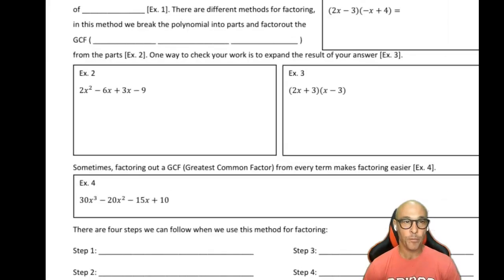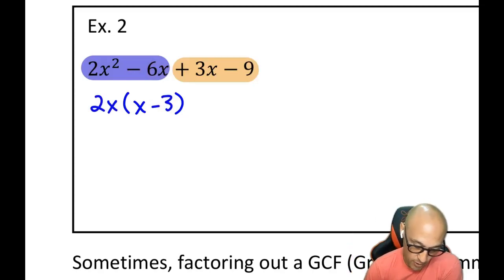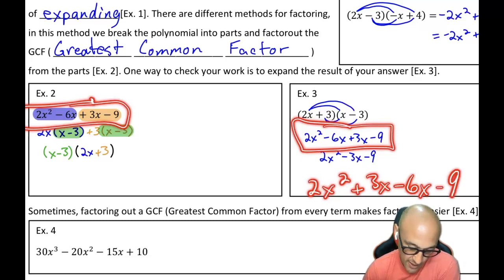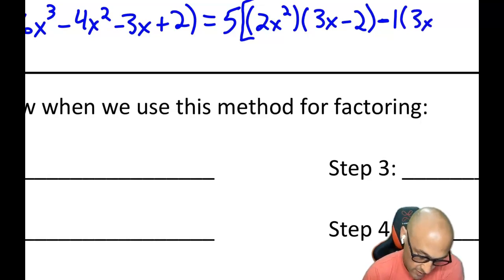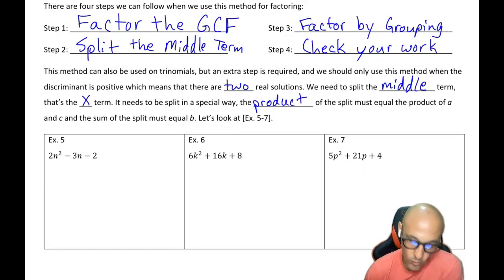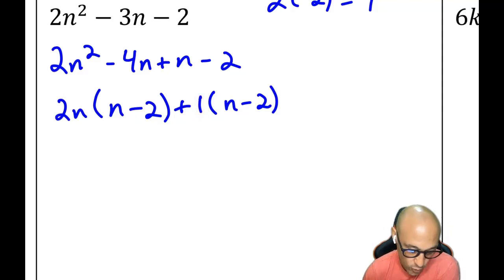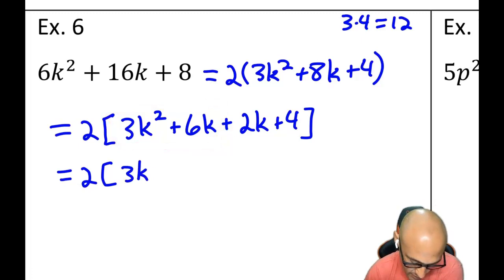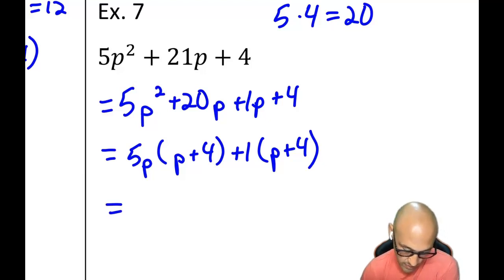Factoring By Grouping